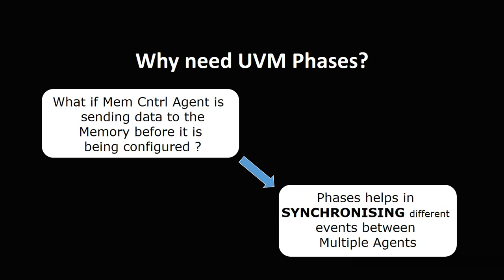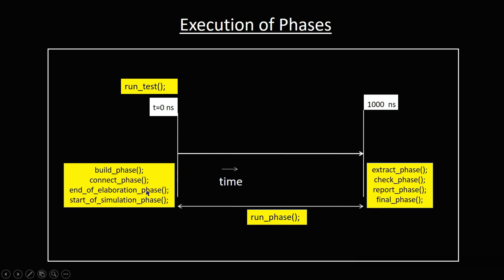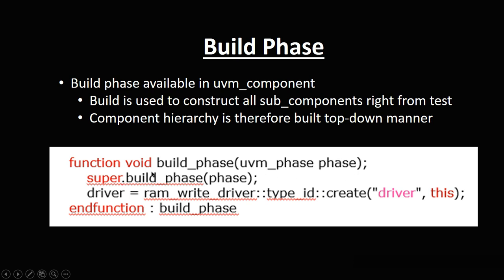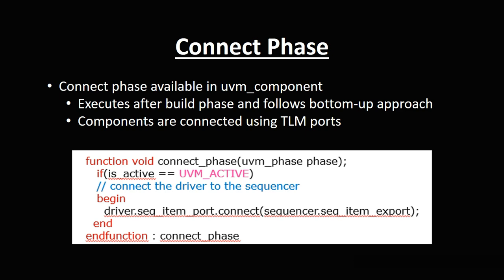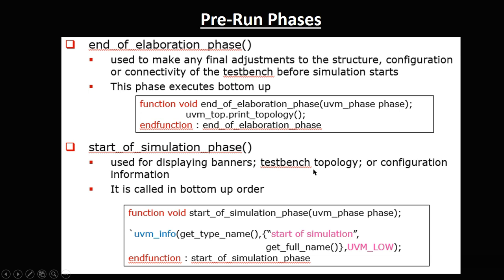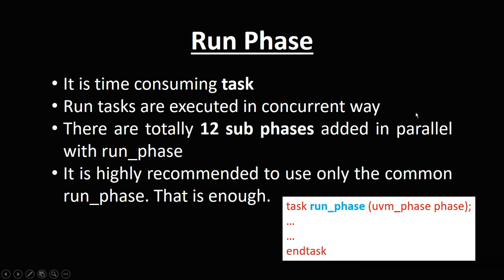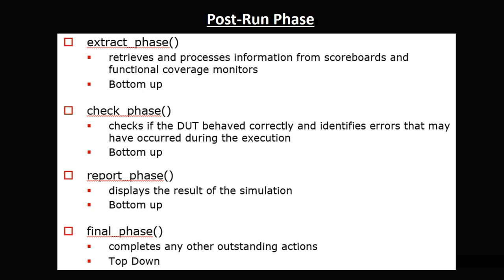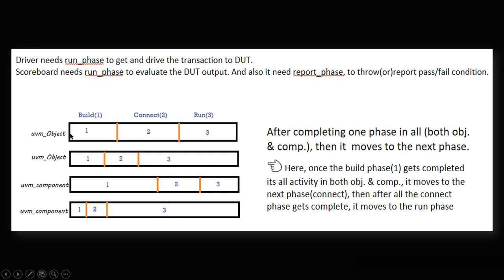UVM Phases | Commonly used phases of all time | Which UVM phase executes first?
Hi,
This video is all about Phases in UVM. Since UVM components are objects that are running in parallel, UVM phases keep these objects in synch.

Hope you find something good in this video.
Have a nice day.
Cheers :)

If you find this video as interesting & insightful, please do watch the below playlist regarding UVM.